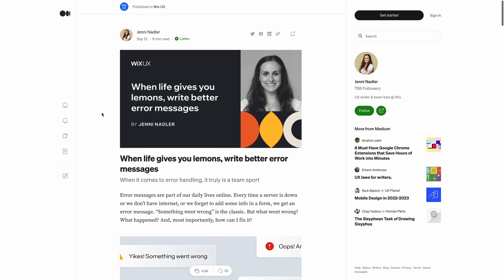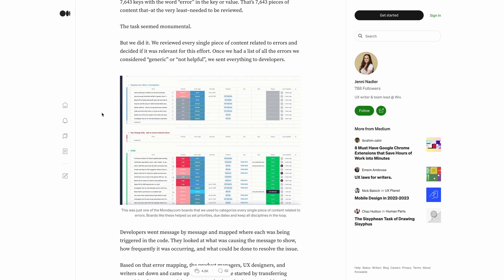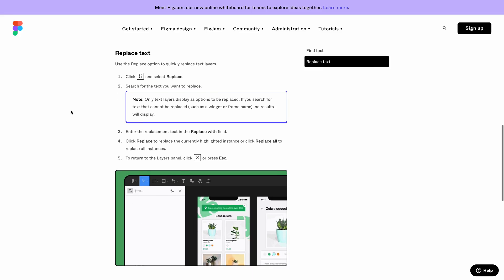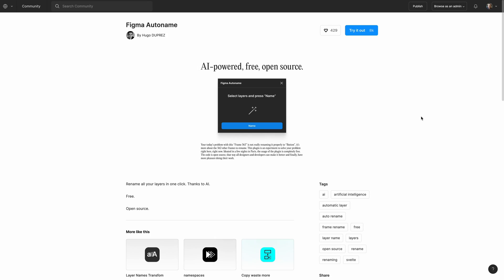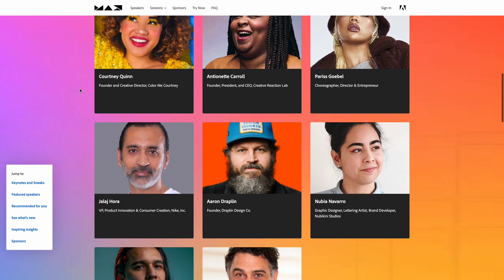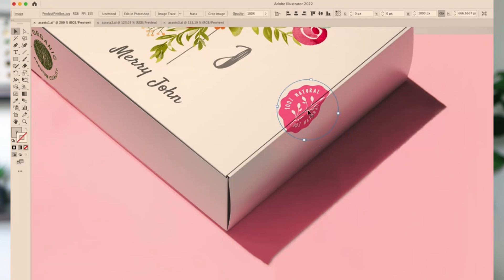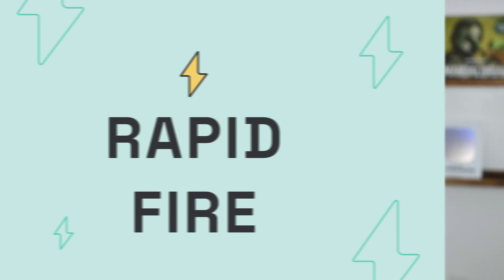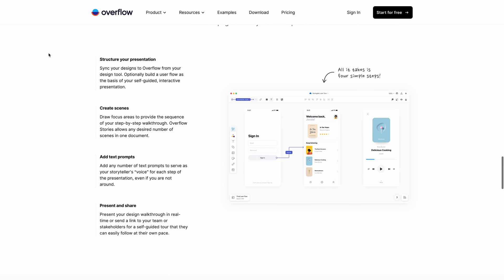Error messages, Figma features, and Adobe MAX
On the second episode of the Product Design Report, we talk about the Wix design team refactoring their error messages, several updates and tools for Figma and FigJam, a recap of Adobe MAX, accessible color combinations, Overflow Stories, and the State of Design Ops 2022 report.

Links:
1. Article from Jenny Nadler about error messages
2.
3. A few new things in Figma and FigJam
6. Adobe Fonts in Figma
7. Some AI experiments at Adobe MAX
10. State of Design Ops 2022

00:00 Intro
00:17 Under the Hood
02:02 Have You Heard?
03:58 Recap
05:59 Rapid Fire
08:17 Conclusion

🎥 About the Product Design Report
The Product Design Report is a show about what's going on in the product design world and why it matters.

👨🏻‍💻 About UX Tools
We’re two full-time product designers sharing practical lessons and resources.